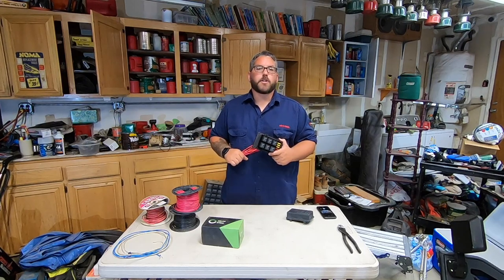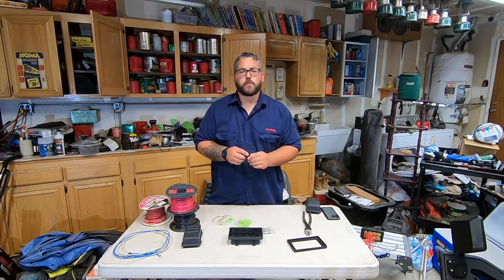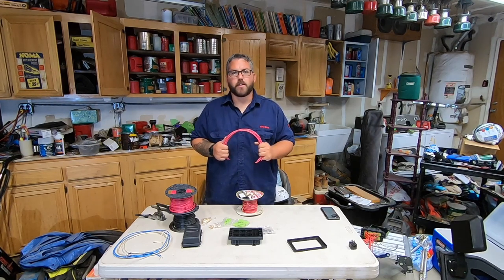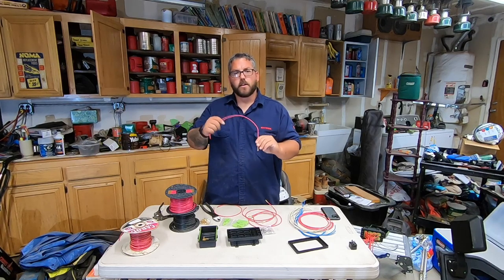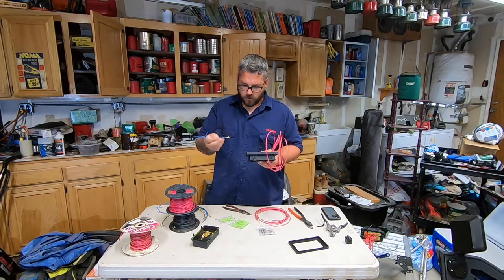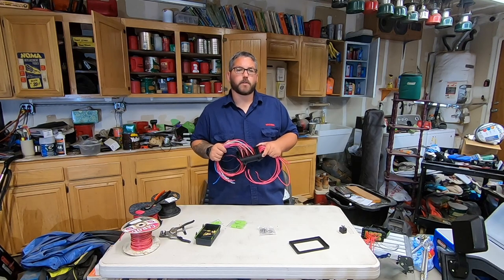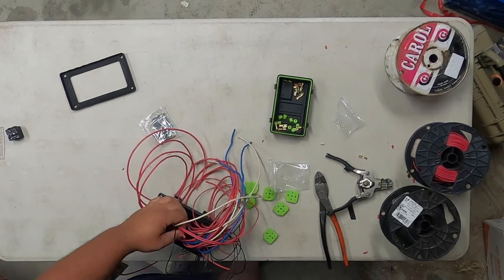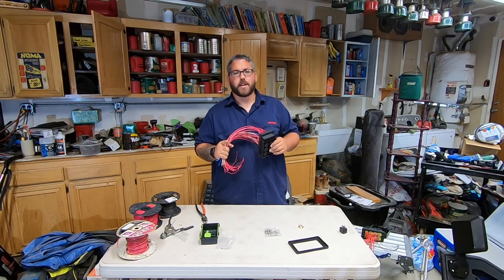You Need This DIY Fuse And Relay Block For Your Rig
In this video I show you how to build a diy fuse and relay block from a cheap kit I found on amazon. These kits come with everything you need minus the wire to build a relay box for your rig. People often say that electric is the hardest part when it comes to their jeeps and this fuse and relay block makes it really easy to wire your own setup. Wether you are an off-road enthusiast like me or just need fuses and relays for a car or trailer this kit is great for you. This diy kit is also water tight so you don't need to worry about soaking your electronics which makes it great for boats as well.

Fuse and Relay Kit

14Guage Wire

18Guage Wire

Wire Stripper